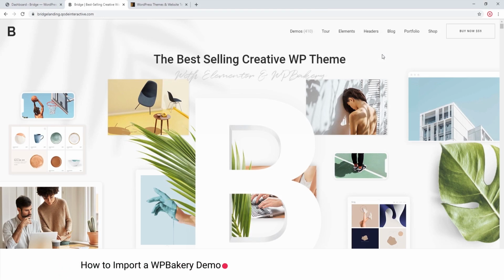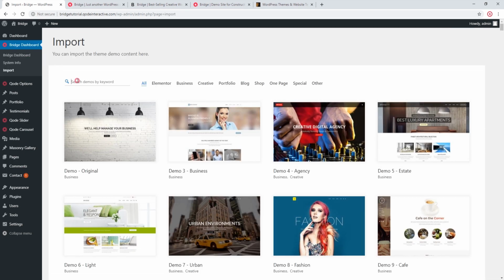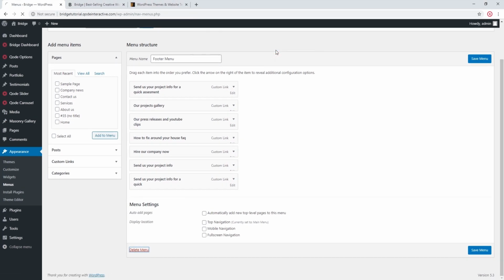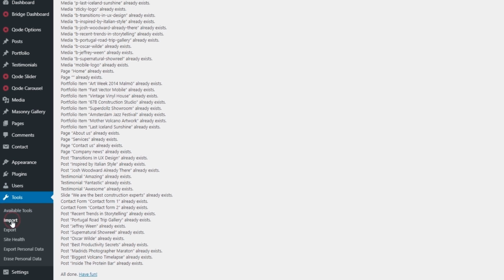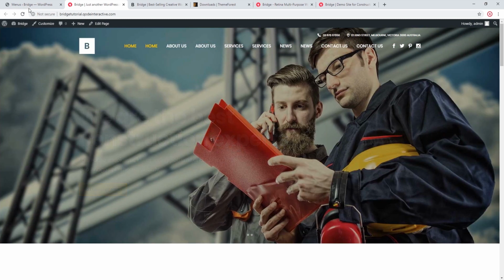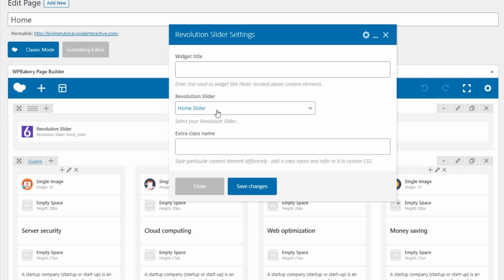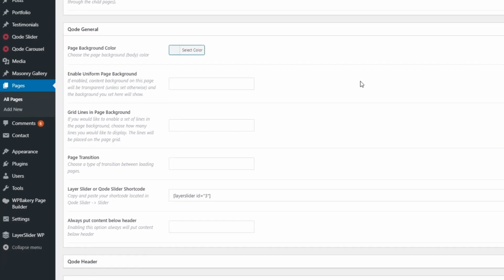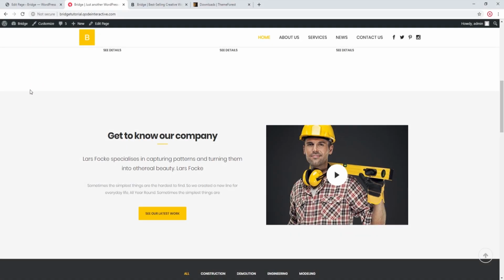How to Import Bridge Demos Made with WPBakery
In this video, you will learn how to import one of the Bridge demo sites made using the WPBakery page builder. We will show you two basic demo import methods: 1-click and XML, so you can pick the one that fits your needs the best.

We’re also going to go through some common issues concerning demo import and show you some simple steps for fixing them, so make sure to watch the entire video. Finally, we’ll show you how to import the demo even if you’re not able to meet the system requirements or if you’re working with a slow server.

00:00 - Introducing
00:42 – 3 things you must do before importing demo content
01:43 – Importing a demo using 1-click import
02:10 – Handling the plugins
04:47 – Making sure the imported styles are taking effect
05:29 – Setting your frontpage
06:32 – Importing a demo using the XML import
12:32 – Setting the homepage and setting proper demo styles
13:44 – Fixing menus that are not displaying
15:26 – Importing and adding Revolution and Layer sliders manually
22:14 – Importing the demo without attachments (for slower servers)

Videos mentioned in this tutorial:

How to Register the Bridge WordPress Theme and Prepare for Demo Import

(01:14 - 22:20)

Ready to create your next beautiful website? Get a copy of Bridge
here:

Don’t forget to sign up for our newsletter and be the first to
find out all the latest news: